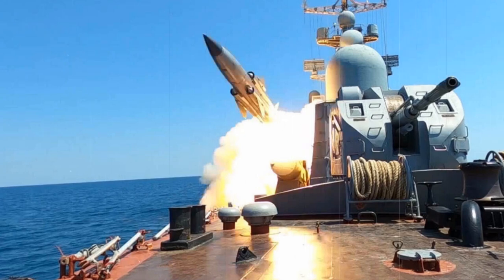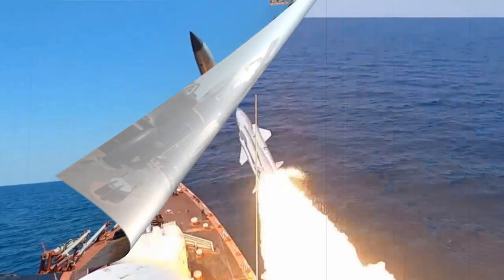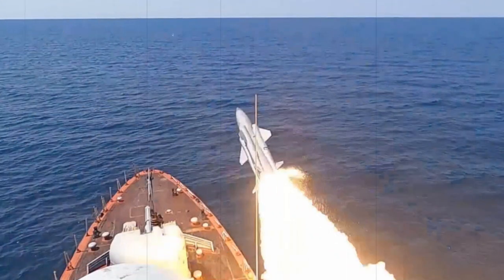Russia Can Use Moskit Missiles for Attacks on Ships Carrying Grain From Ukrainian Ports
One of the instruments for the all-out war in the sea domain could be the russian missile corvettes which so far remained "in the shadow"